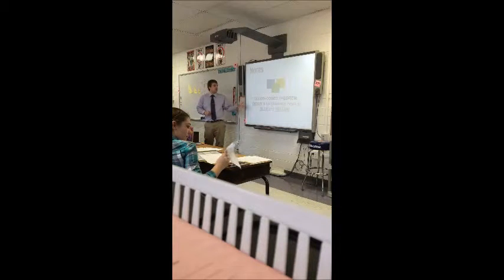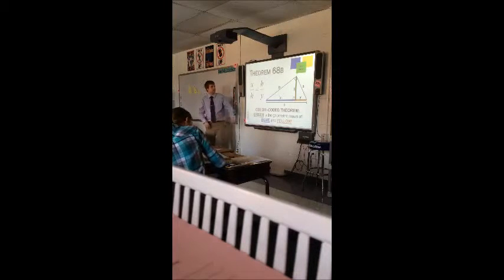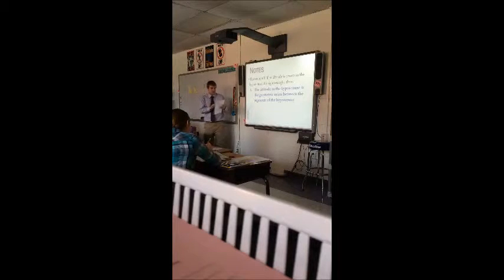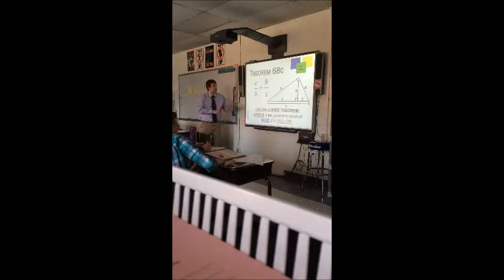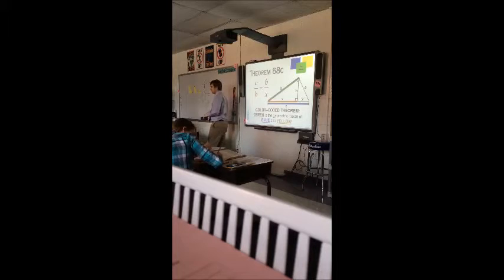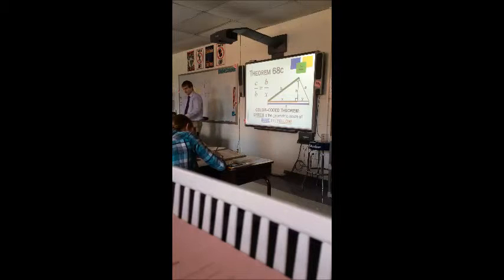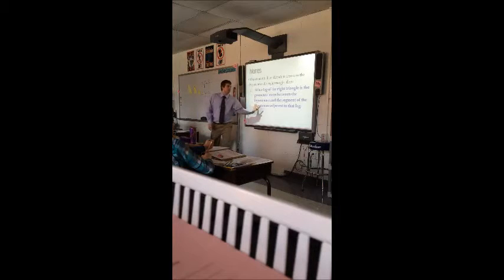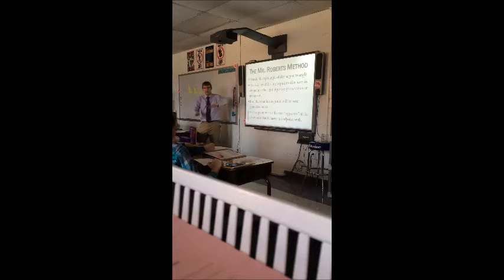Jacob Roberts, CIR video reflection